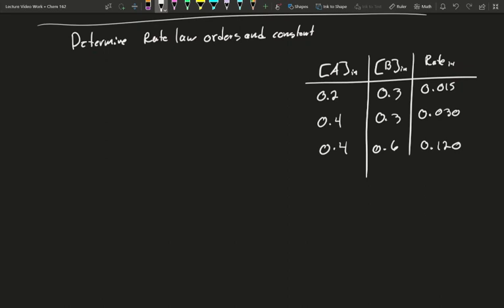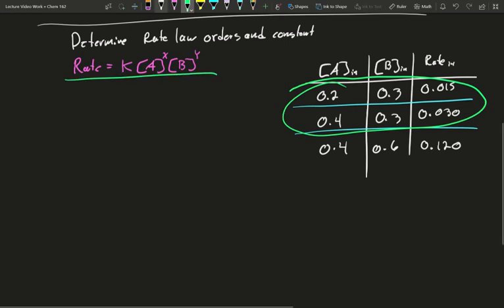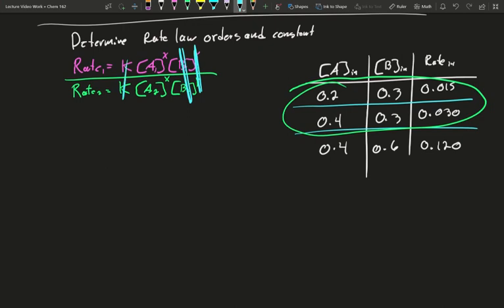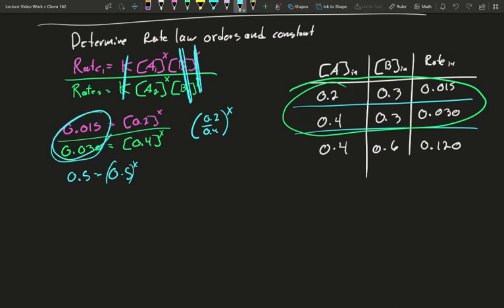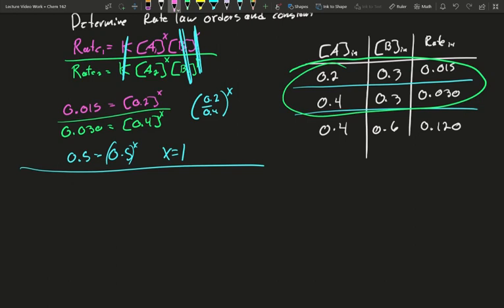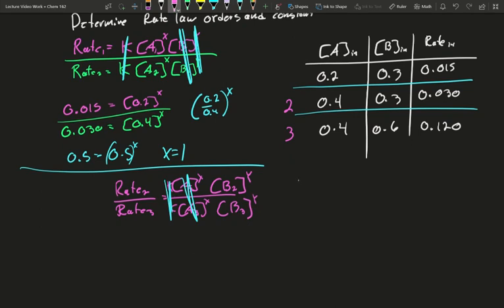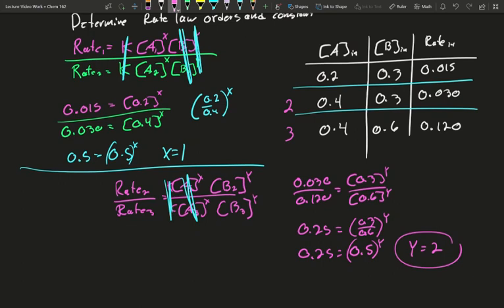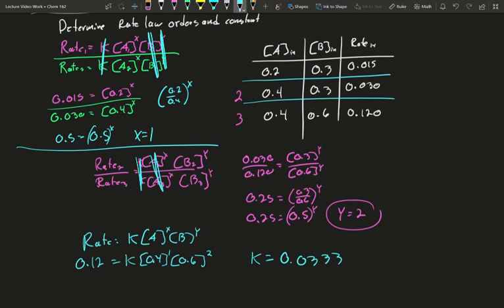Rates 3 - Practice Determining Order